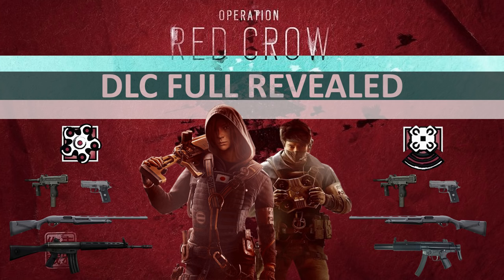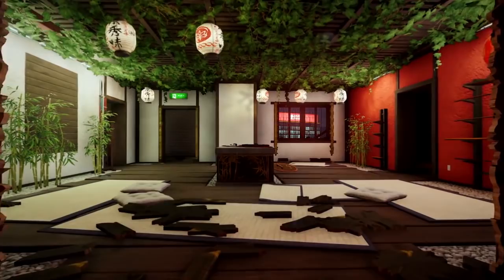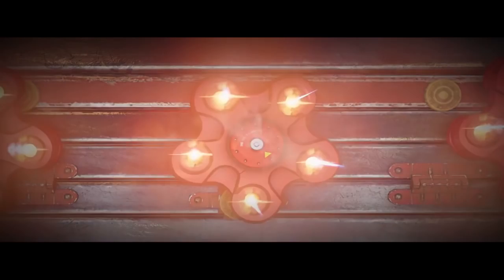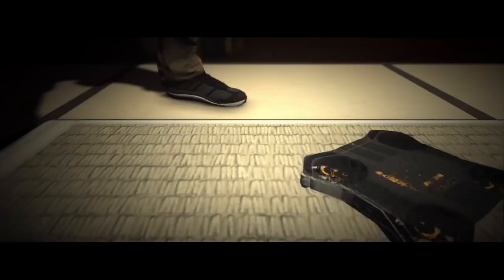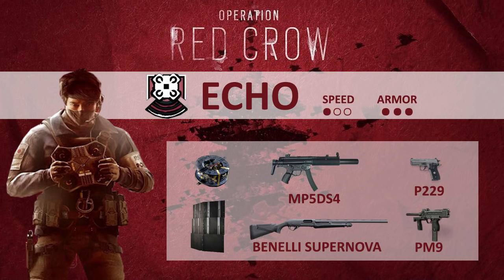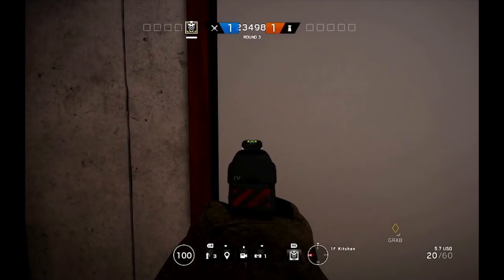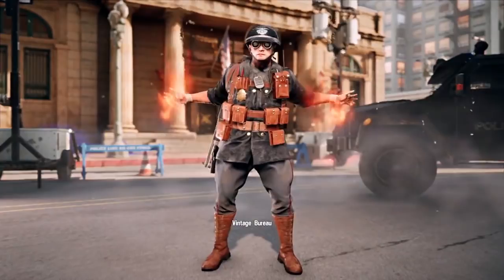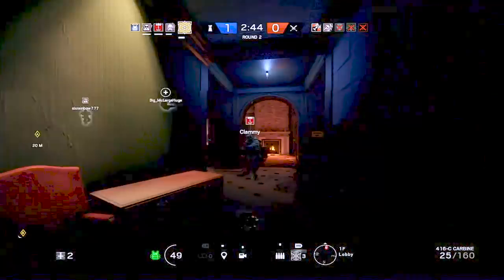[ENGLISH] RAINBOW SIX SIEGE - Operation Red Crow Live Demo Preview (+Full loadouts)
What's up guys, today (11.12.16) during the ESL Pro League Finals, we have a lot of informations about the new DLC Operation Red Crow with all the details of the map and the japaneses operators! Loadouts, gadgets especifications and map details!